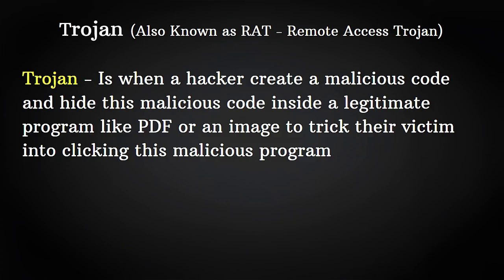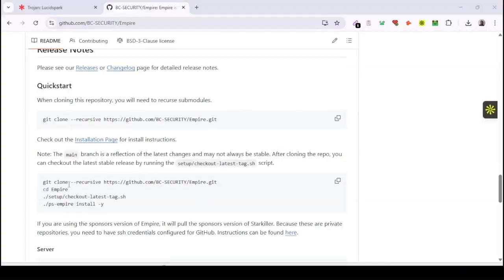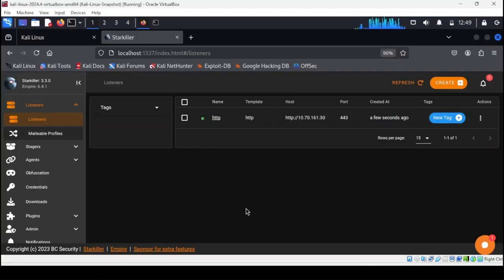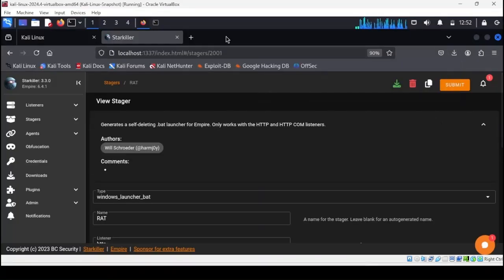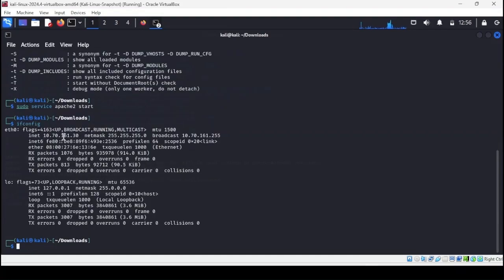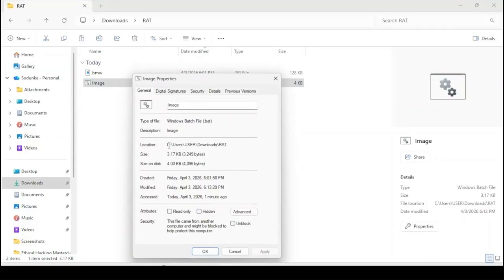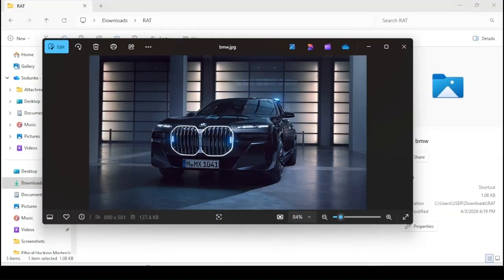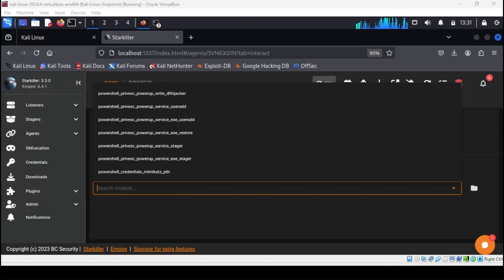They Can Hack You With An Image: Watch This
In this video, I break down how hackers can potentially take over a computer using something as simple as an image file in 2026.

You’ll learn how modern cyber attacks are evolving, how malicious files can be disguised as harmless images, and the techniques attackers use to exploit vulnerabilities on a system. More importantly, I’ll show you how to protect yourself and avoid falling victim to these advanced threats.

⚠️ This video is for educational and awareness purposes only. The goal is to help you stay safe, not to promote malicious activity.

🚀 𝐖𝐚𝐧𝐭 𝐭𝐨 𝐥𝐞𝐚𝐫𝐧 𝐜𝐲𝐛𝐞𝐫𝐬𝐞𝐜𝐮𝐫𝐢𝐭𝐲?
Follow me for more videos on ethical hacking, cybersecurity tips, and real-world attack breakdowns.